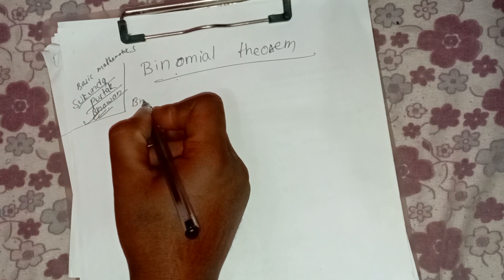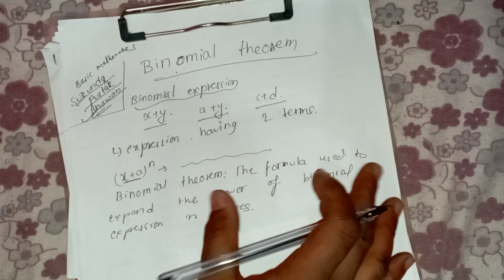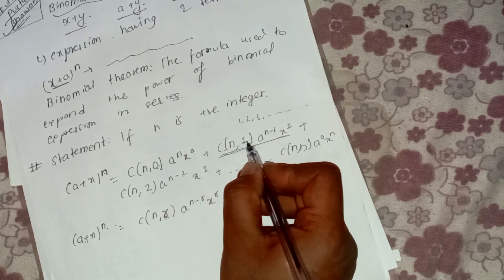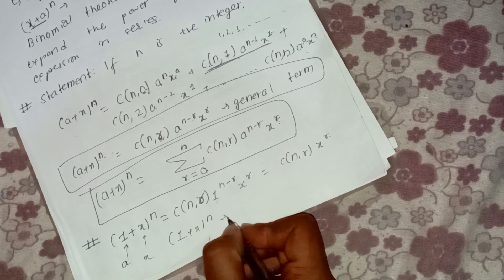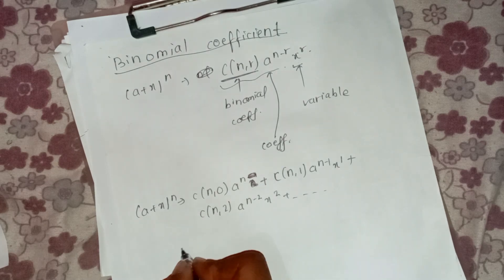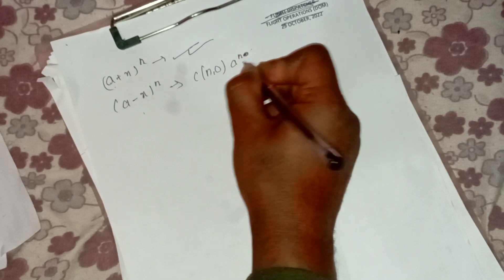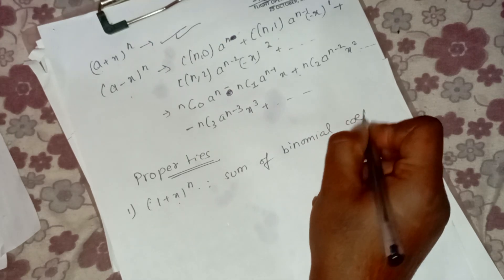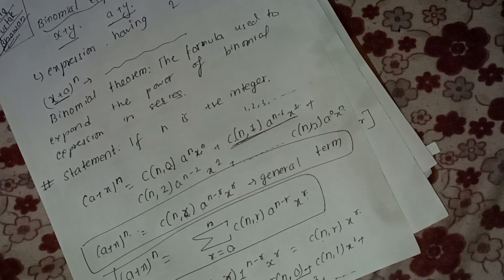Basic Concept - Binomial Theorem, Properties, Coefficient, Exercise and Concept Class 12 NEB, Part 1